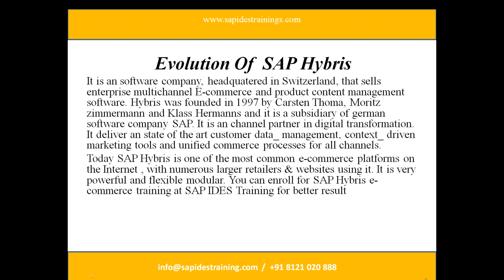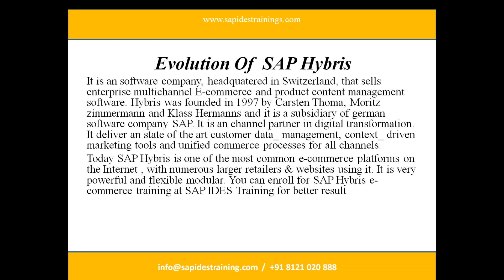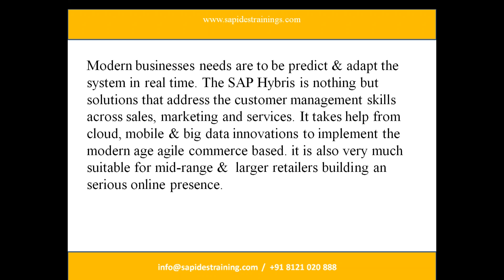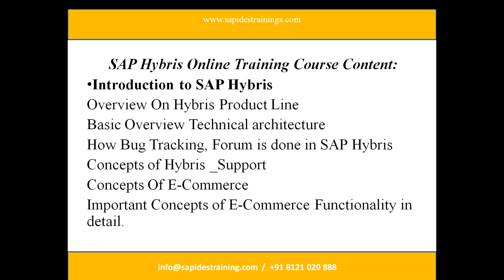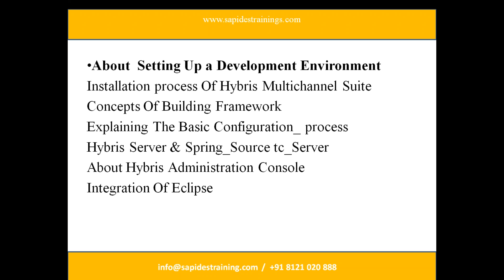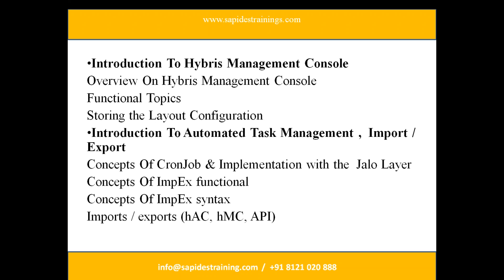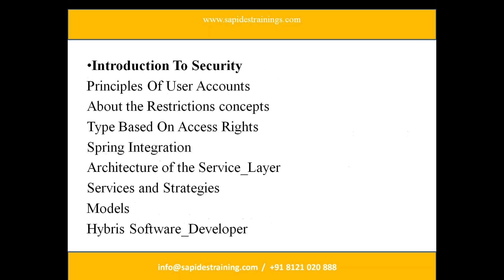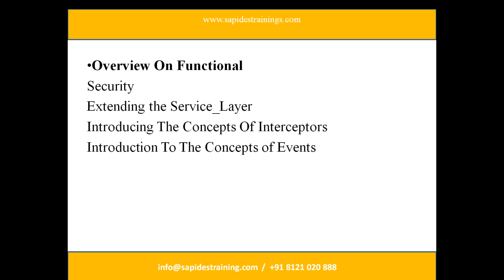SAP HYBRIS TRAINING Video | Hybris Functional, E-commerce Online tutorials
SAP HYBRIS Online Training by expert professional. SAP Hybris Training with server access and study material, We deliver Hybris Corporate Training.